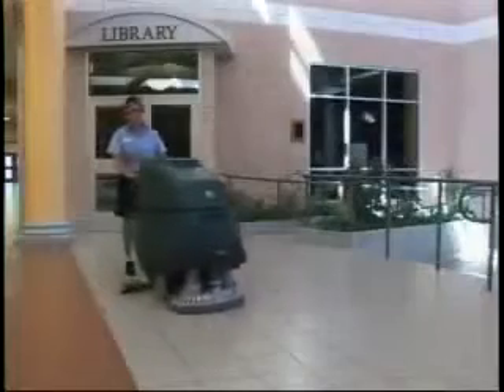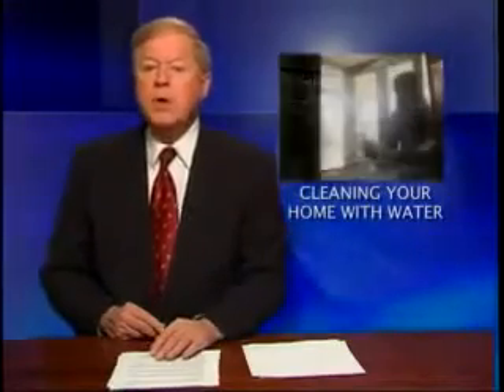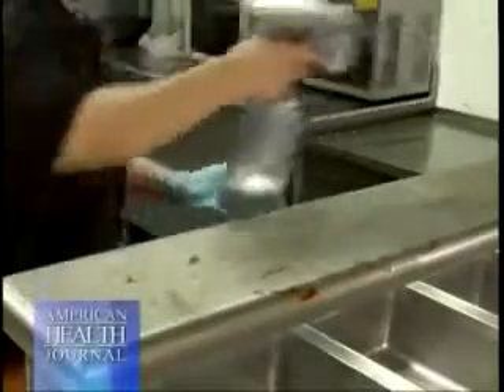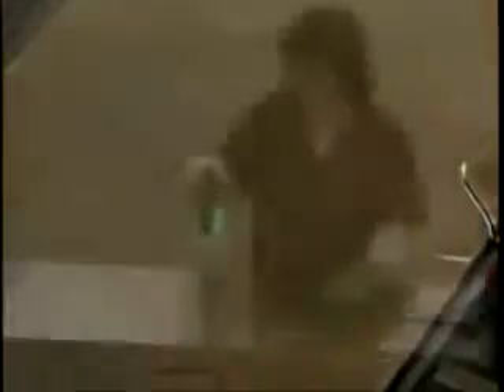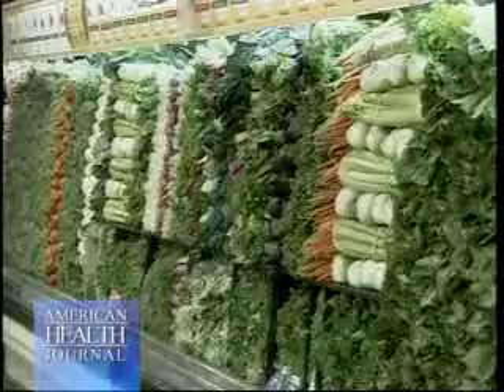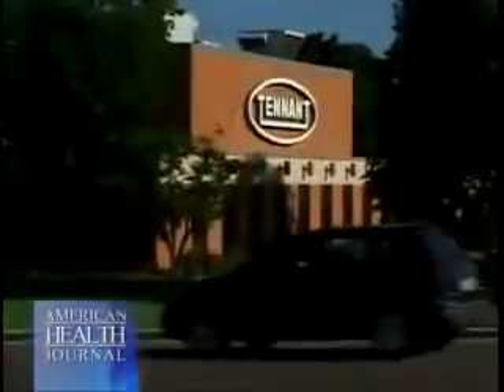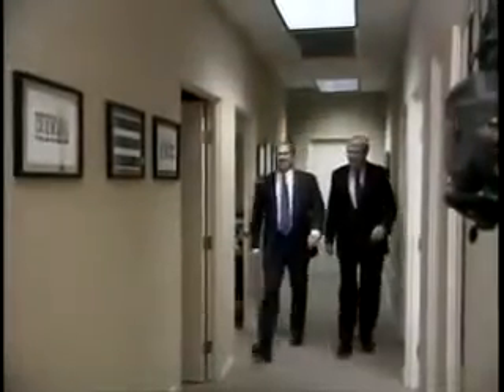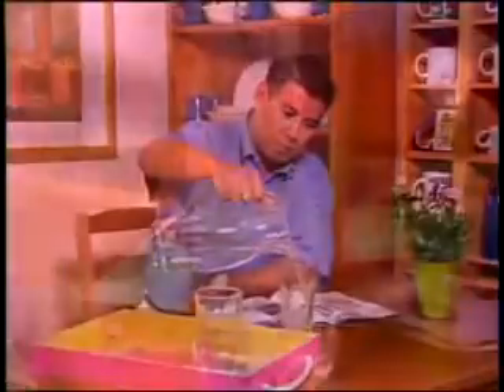IONIZED Water Exposed on the AMERICAN HEALTH JOURNAL 4 of 4, interview w/ Jay Hare, CEO AlkaViva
American Health Journal TV program interviews Jay Hare CEO of AlkaViva (formerly Ionways). Join Alkaviva Today!
Tony Robbins & Sage give 3 Health tips anyone can do to change their health.  To alkalize your body by drinking alkaline water check out
Dr. Haas explains how ACIDITY in the body is the environment Disease thrives in.  Alkalizing the body HEALS the body!  Alkalize your body by drinking Alkaline water Join Alkaviva today!
Short video on the importance of hydrating our bodies with CLEAN, Microclustered, Ionized water!
TV News report on commercial applications of Alkaline and Acidic water, made by a water Ionizer.
Great video on the BAD effects of ACID in the body and the need to Alkalize your body for GOOD HEALTH!  For more info on how to alkalize your body click on this
Testimony of Drinking Ionized Alkaline Water, helped with memory. Ionways is NOW AlkaViva !
Dr. Ben Johnson explains what to look for in a water ionizer.
Dr. Ben Johnson explains alkaline water and it's effect of stomach acid.
Health Benefits of Cayenne Pepper 1.Heart Health 2. Antioxidant 3. Pain Relief 4. Cancer Prevention 5. Weight Loss 6. Prevents Blood Clots 7. Prevents Stomach Ulcers 8. Stops Bleeding.  Combine this herb with Clean Healthy Ionized water and you have a HEALTH of a WINNER!
Dr. Young discusses how to maintain a HEALTHY pH balance in the body by drinking Alkaline water.
Dr.Young covers the 7 stages of
Acidosis. Dr. Young discusses the 4 ways your body eliminates acid. Jay Hare CEO of AlkaViva (formerly IONWAYS) welcomes NEW distributors to the AlkaViva family. Manufactured and engineered by SAMSUNG (along with EMCO Tech)! Listen to Tony explain GOOD HEALTH through pH balance and alkalizing your body. The BEST way to Alkalize your body is CLEAN Ionized Alkaline Water.
Short Video showing how to Convert your AlkaViva Vesta Water Ionizer to from 110v to 220v. This video is a short review of the Flexkom International Global Loyalty Cards and Apps System Program.  The United States is opening the Flexkom market VERY SOON! Flexkom employs Geomarketing (text message marketing)
This video explains Flexkom USA's Global Partner Incentive BONUSES! even a $1,000,000 Bonus!
This video webinar Flekom business opportunity presentation review by Flexkom USA CEO Karl Roller. Great explanation of Flexkom compensation plan America. Paid2Save Introduction.This video explains how to save and get paid using and sharing the paid to save app. is a review and explaination of the compensation plan and pay plan.
is an overview of the paid 2 save business opportunity.
paid 2 save network saving you on travel, health (teledoc), pharmacy, dental, eye exams, and mobile app of deals,steals & coupons.
the app story, incentivized sharing with mobile commerce. is a webinar review of Paid to Save business opportunity and comp plan. How to set up a Paid2Save Merchant App Account. fast start training webinar. Getting started training.